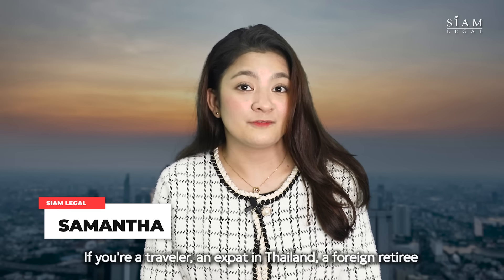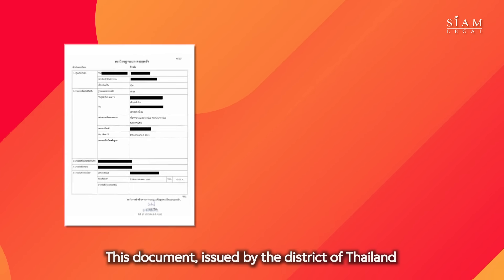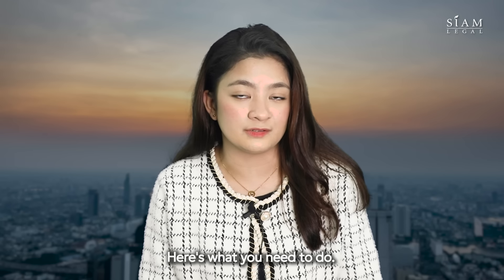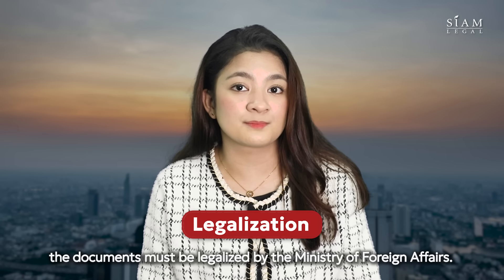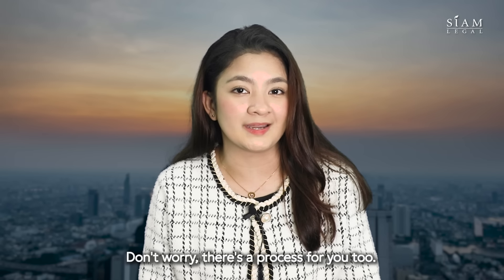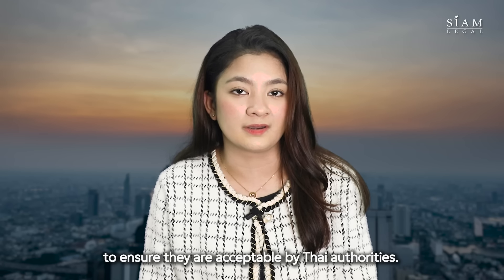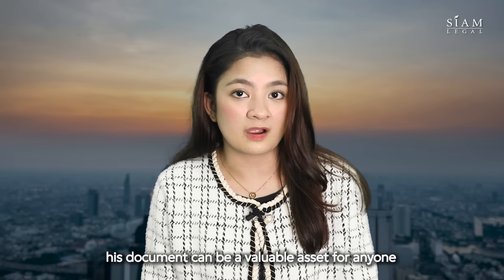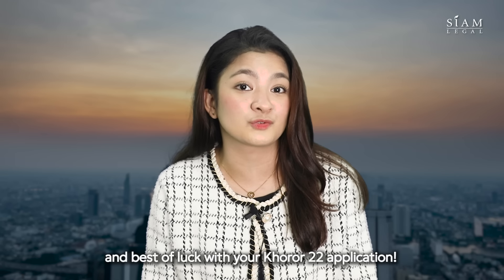Khoror 22 (Family Registration Document): A Step-by-Step Guide | Siam Legal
📺 Welcome to today’s video! If you're seeking guidance on obtaining a Khoror 22, you've come to the right place. Our mission is to assist you in efficiently and legally acquiring this essential document. The Khoror 22 can prove to be a valuable asset in navigating the complexities of Thai bureaucracy. Watch the video as we walk you through the necessary steps!

⏰ Khoror 22 Family Registration Document: A Step-by-Step Guide ⏰
00:00 - Introduction
00:24 - What is Khoror 22?
00:42 - Assistance from your Embassy
00:18 - Document approval
01:29 - Step 1: Apostille and Embassy Certification
01:46 - Step 2: Translation and Certification
01:53 - Step 3: Legalization
02:00 - Step 4: District Office Visit
02:10 - Conclusion

🙏 Thank you for taking the time to watch this video.

📌 SIAM LEGAL INTERNATIONAL (Bangkok Office) 18th Floor, Unit 1806 Two Pacific Place, 142 Sukhumvit Rd, Khlong Toei, Bangkok 10110, Thailand